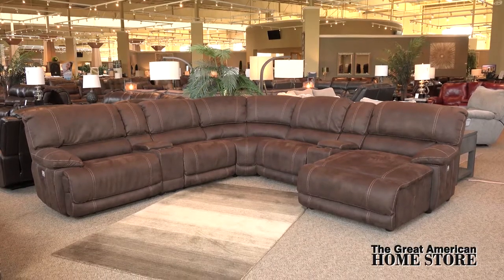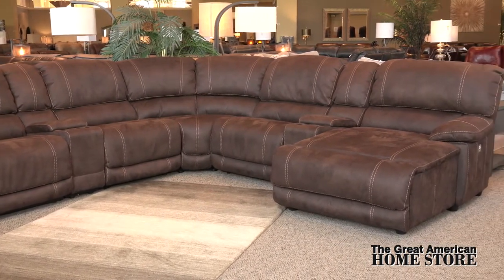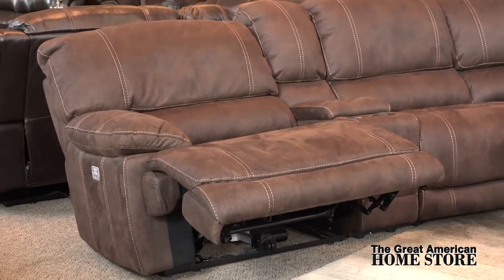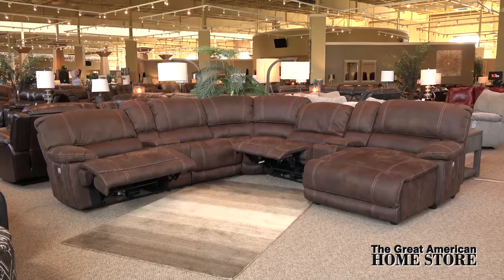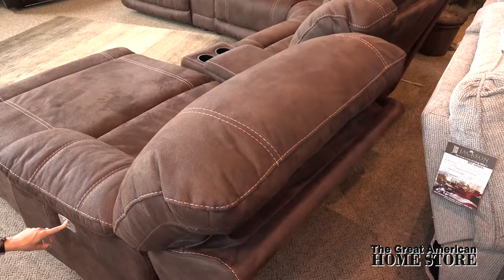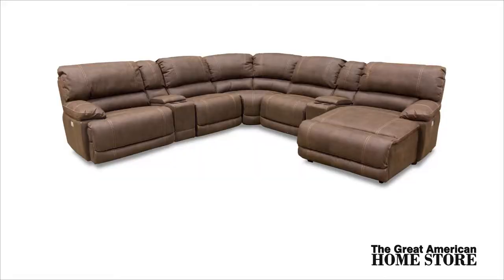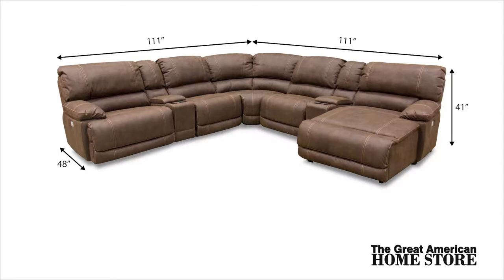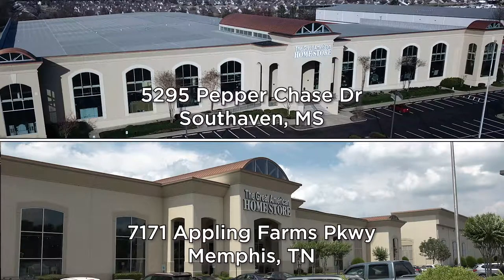Cheers Logan 7 PC Sectional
This casual reclining sectional sofa is a great addition to your large family room. With room for everyone to spend quality time together, use this sectional to create a space where everyone feels welcome. The brown upholstery is stylish and easy to match with other pieces as well as decor. The fabric is 100% polyester microfiber for easy cleaning. Attached backs with lumbar support make for a comfortable seat.

This collection features full power including power headrest in two seats divided by storage console with built-in cup holders and USB charging ports.

The oversized chaise also features full power including power headrest and another storage console with cup holders and USB charging ports.

The sectional measures a full 111 inches wide in each direction with a depth of 48 inches and overall height of 41 inches.

This collection would be a great addition in any family room where lots of seating for entertaining are needed.

Come in today and experience the largest selection of motion furniture in the Mid-South all in stock on location for immediate pick-up or choose our white glove express delivery.